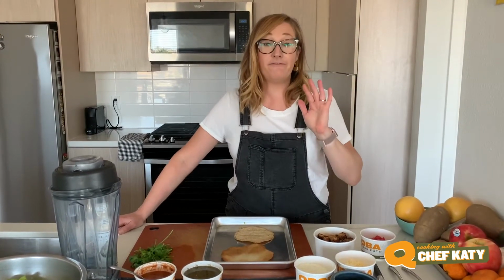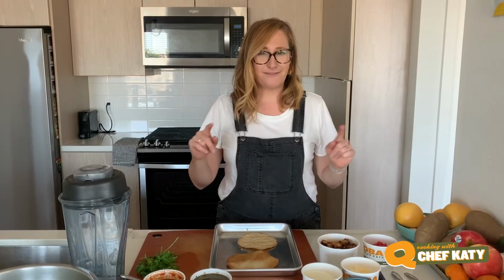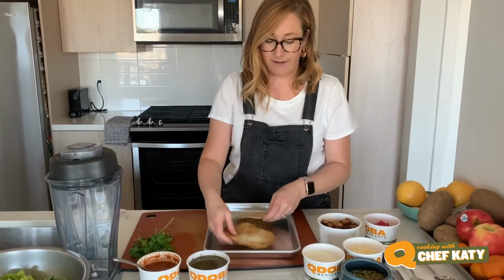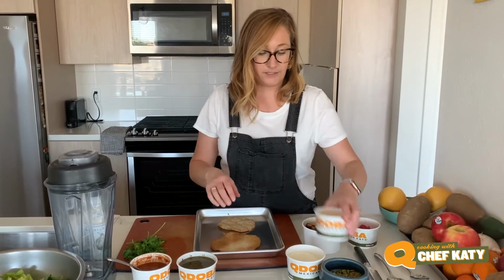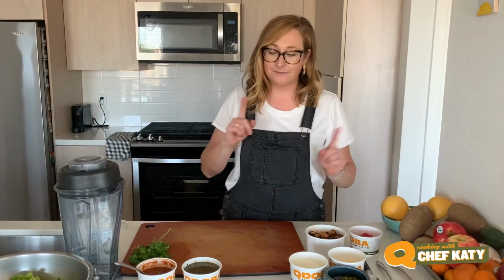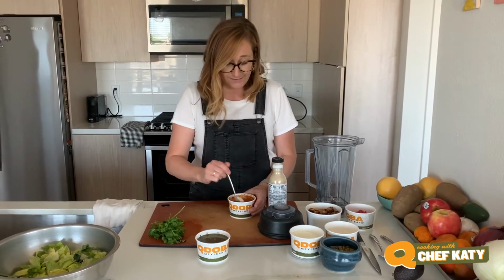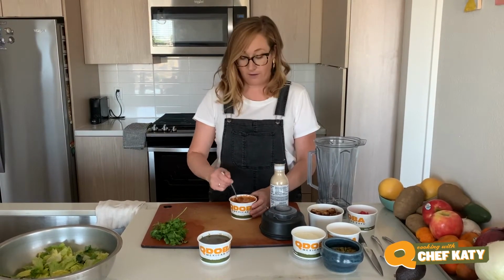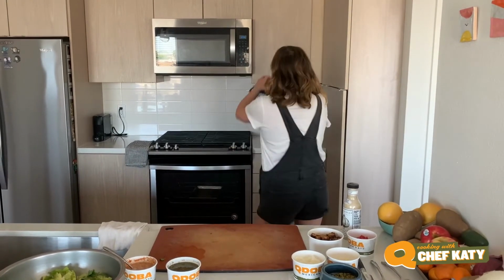Cooking with Chef Katy: Chicken Caesar Tostadas